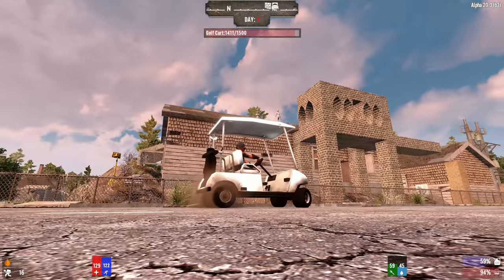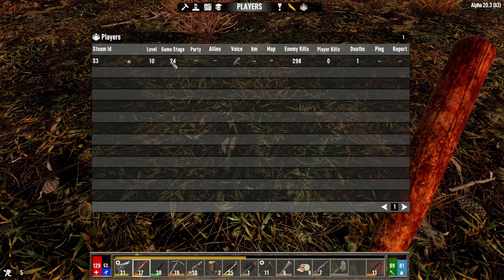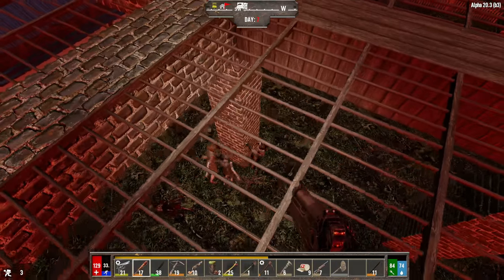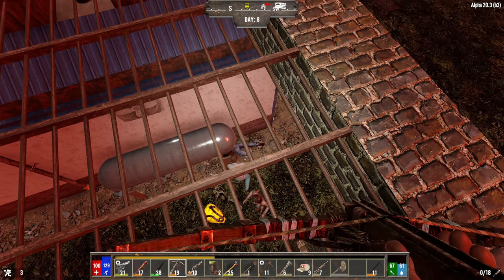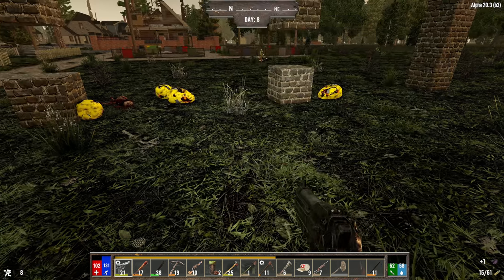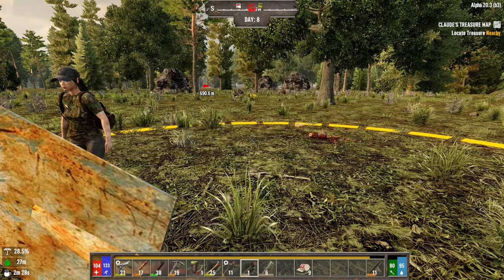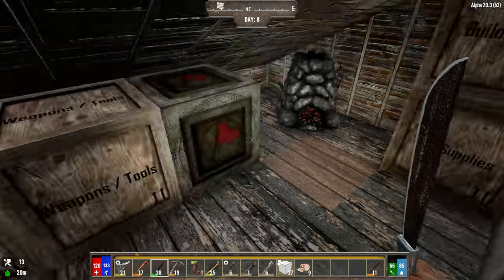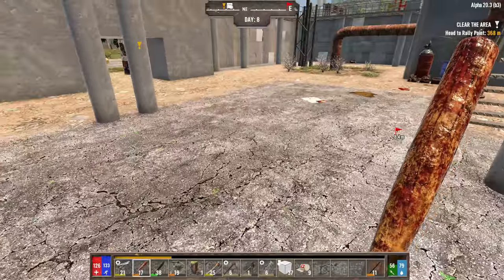First Horde | Darkness Falls | 7 Days To Die! Ep 6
7DTD / 7 Days to Die is an open-world game that is a unique combination of first person shooter, survival horror, tower defense, and role-playing games. Play the definitive zombie survival sandbox RPG that came first. Navezgane awaits!

0:00 Hello Friends
3:42 Catching Up With You!
6:37 The Action
25:19 Eggs And Bacons
31:13 And Lay Down!
33:26 The Best Of Boys

Handmade Merch!

Skippy3
Sault Ste Marie On
P6A6W6

Gaming Pc:
Intel Core i7 10th Gen 10700KF Comet Lake 3.80GHz
ASUS PRIME Z490-P
EVGA GeForce RTX 3080 Ti 12GB FTW3
Corsair Dominator Platinum 32 Gb 3200Mhz

Recording / Rendering Machine:
Elgato 4k60pro internal card
G.Skill TridentZ RGB 16GB DDR4 3200MHz